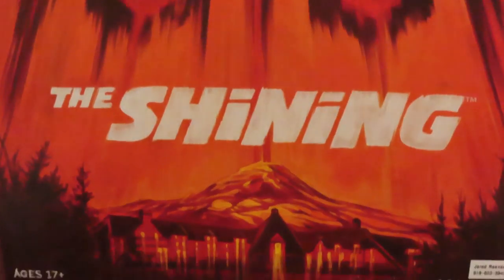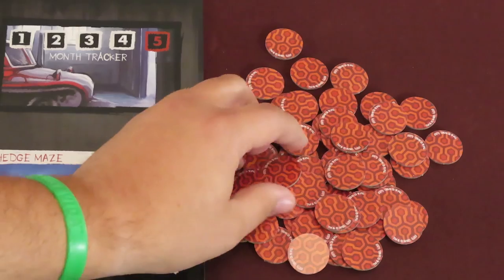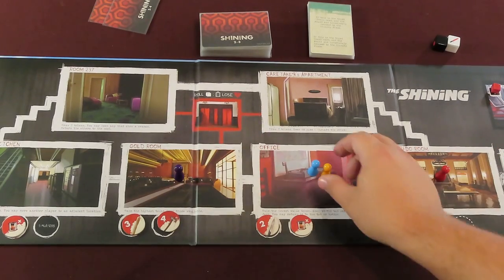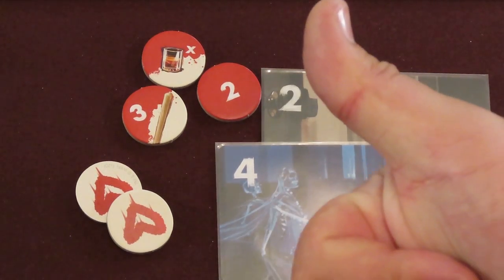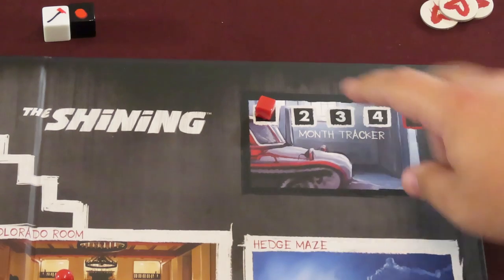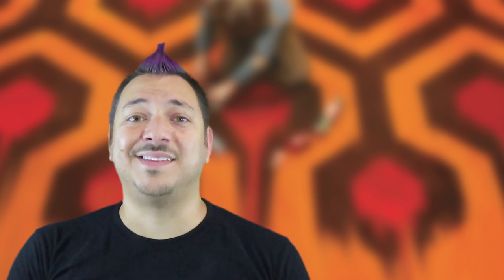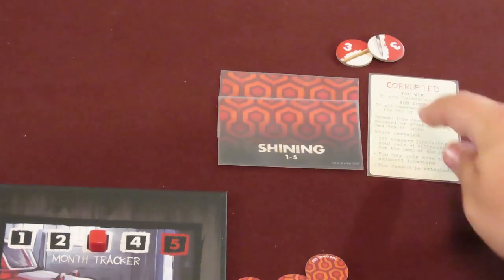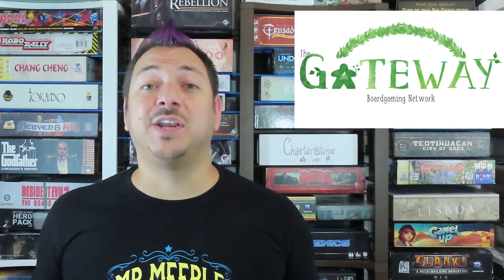Learn to Play The Shining board game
Watch as Meeple Mentor prepares you to play The Shining.

JUMP to:
0:00:00 Intro
0:00:40 Concept
0:02:01 Setting Up
0:03:35 Game Overview
0:08:31 Actions
0:12:05 Ending the Game

Music Rights ID# for "Sky" - OBOY: BX11CWGNUJ9ZUHNV